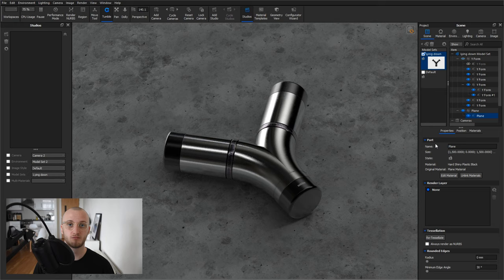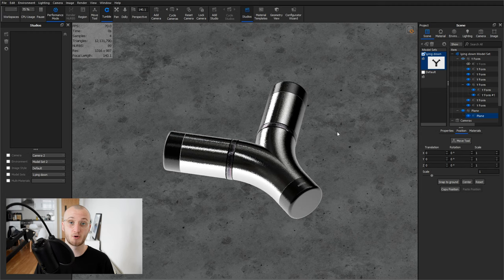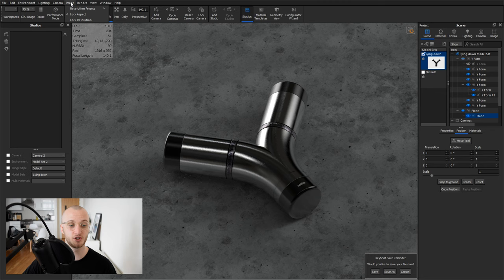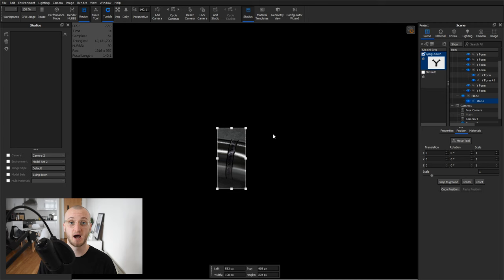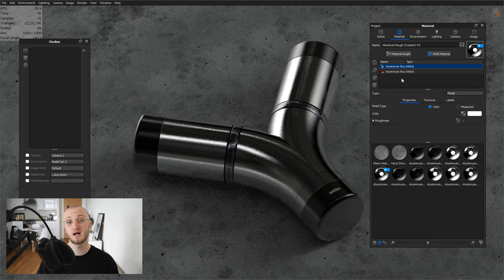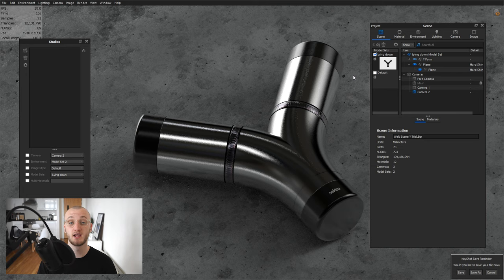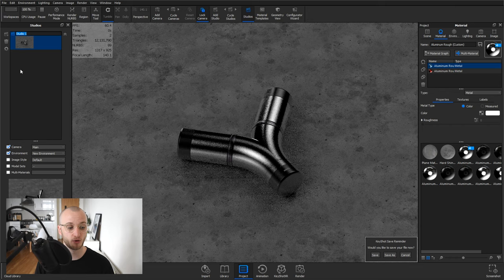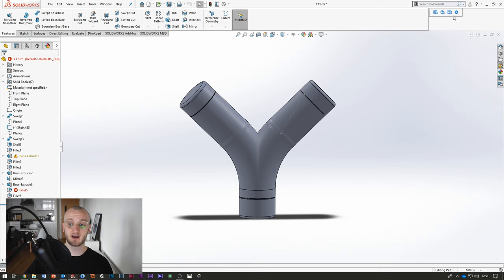Improving Your Workflow in Keyshot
Here are some of my top tips for improving your workflow in Keyshot.

Custom PC:
AMD Ryzen 2700X
Corsair Vengeance Pro 16GB RAM
GTX 970 SC